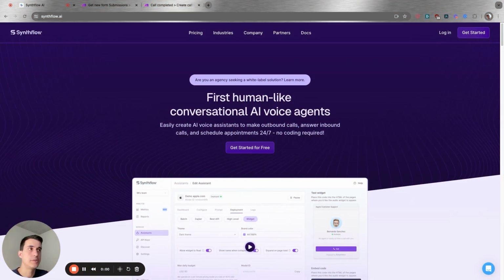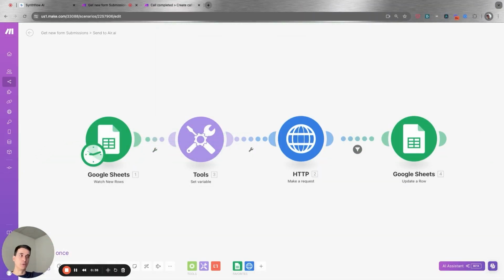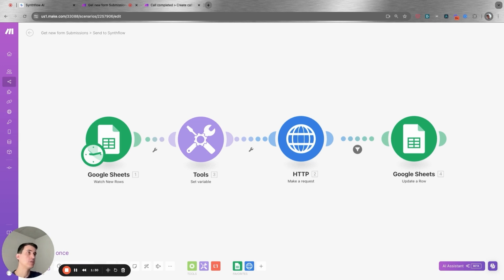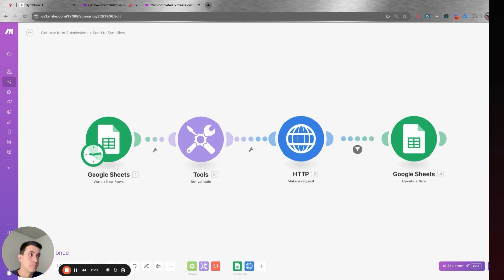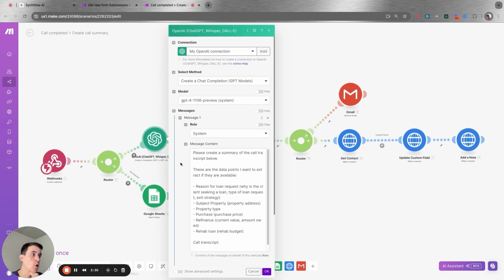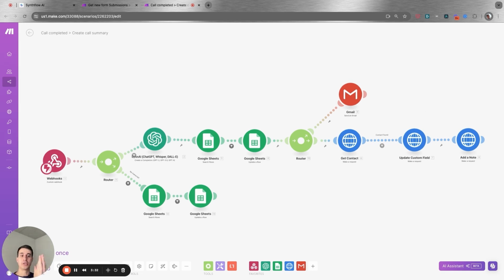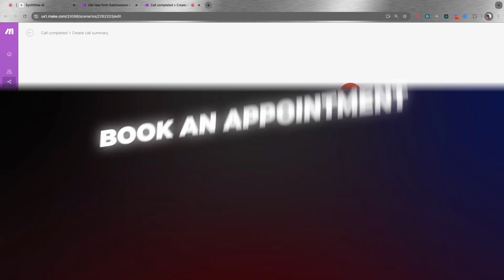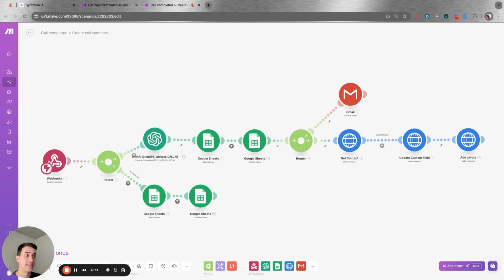Use AI Agent To Call And Qualify Leads For You! Here's How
In this video, I'll demonstrate the power of combining AI technology with Make to create a lead qualification system.

By leveraging AI agents, you can streamline the process of calling and qualifying leads, ultimately saving time and resources for your business.

I'll walk you through the steps to set up and optimize this system, unlocking new opportunities for efficiency and success in lead generation.

So, let's dive into the future of lead qualification with AI and Make!